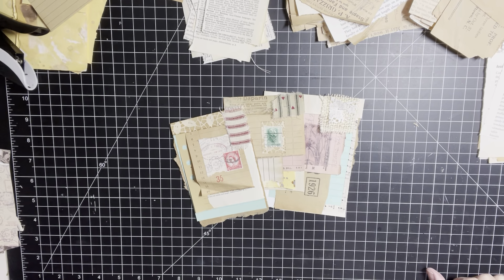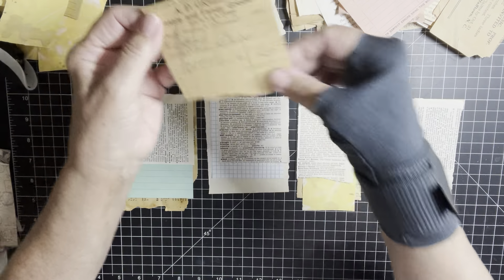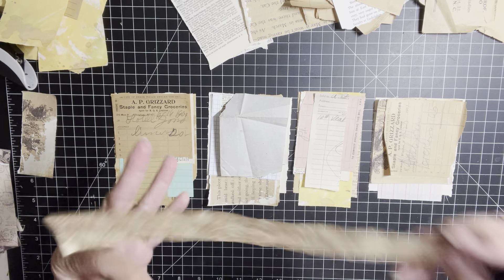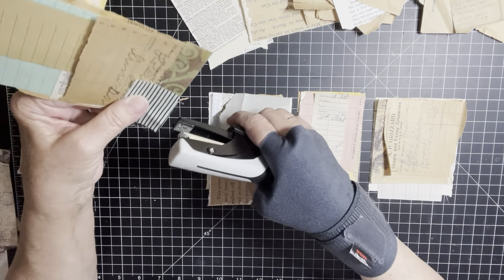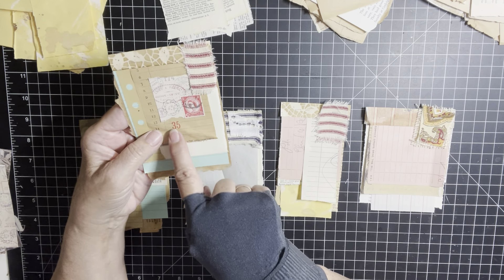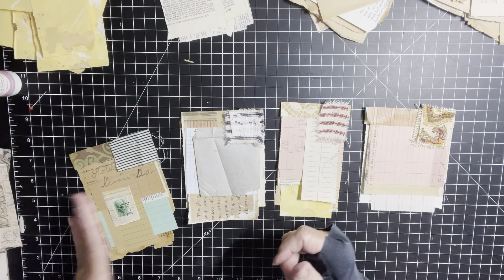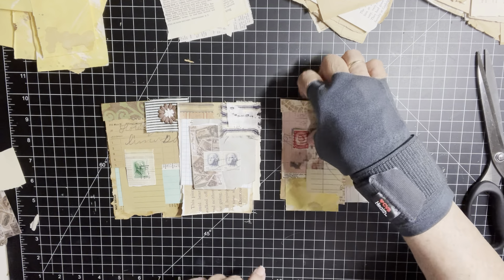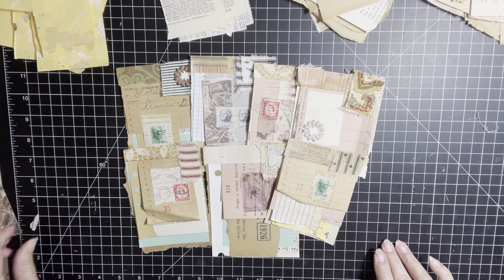Let’s Create: Fun Collage Snippet Tear Pads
Hello & welcome! Today I am attacking my large box of scrap pieces & creating these cute little collage snippet pads. I was inspired to create these by Twisted Paper Studio. These are fun, and can make a great mass make project. Hope you give them a try! Have a happy crafting weekend!🤗